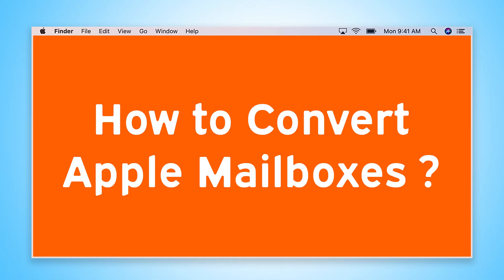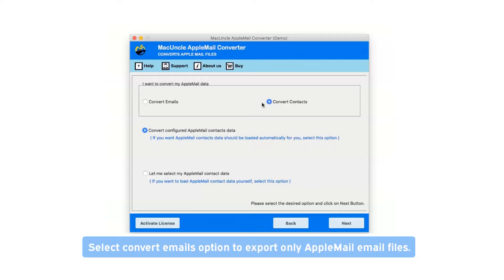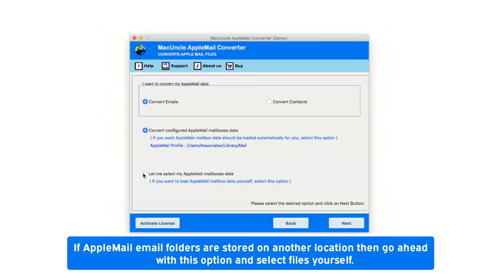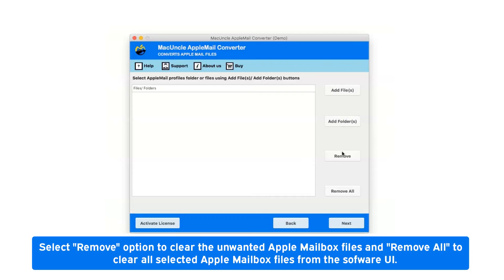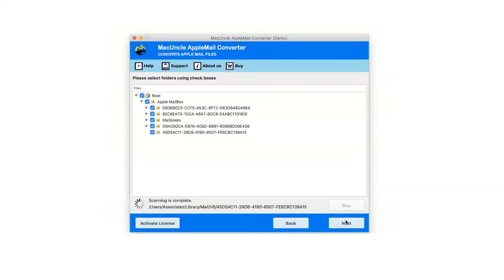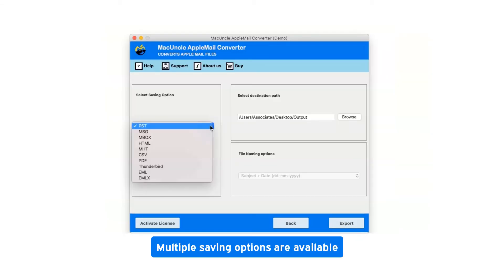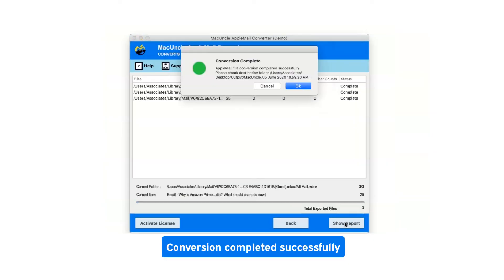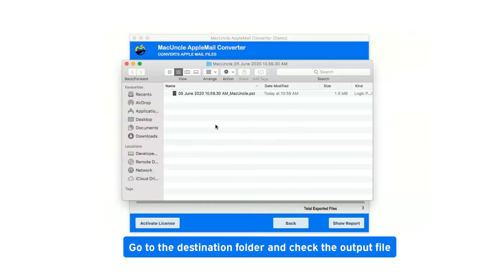Convert Apple Mail Mailboxes to Different Format - PST, EML, EMLX, PDF, Thunderbird, etc on Mac OS.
Mac Apple Mail Converter – the perfect method to convert Apple Mail email files to another format like PST, EML, EMLX, MBOX, HTML, MHT, etc. With the help of the tool, one can easily convert unlimited email files to the mentioned format without any restriction. Convert single as well as multiple Apple Mail files in a single attempt along with the attachments.

It is possible to try the software for free with which convert 25 email files from Apple Mail to a different format and later upgrade to Pro version to export complete Apple Mail files without any limitation.

How to use the tool:

Step 1. Select any option Convert Email or Convert Contacts & Calendars.
Step 2. Now either Convert configured AppleMail mailboxes data or Let me select my AppleMail Mailbox data.
Step 3. In the video “configured AppleMail mailboxes” is shown. Thus, after clicking the next button and click the Next button.
Step 4. Further, choose the desired file format. And press Export.

Download the software and convert all the Apple Mail files to the desired file format with secured and secured techniques.